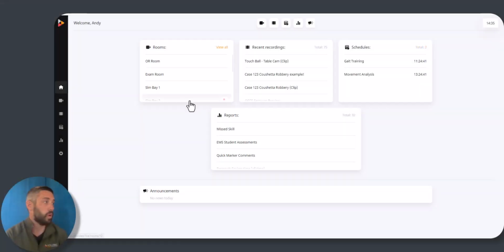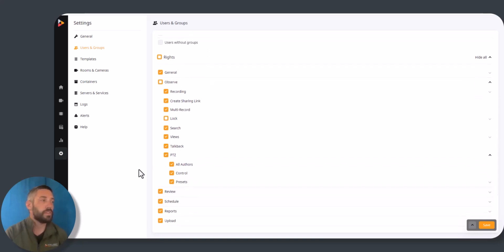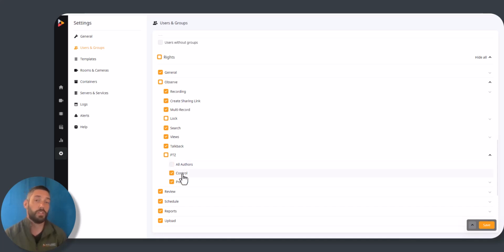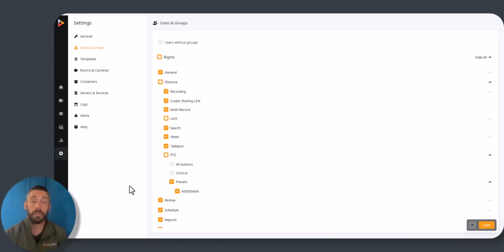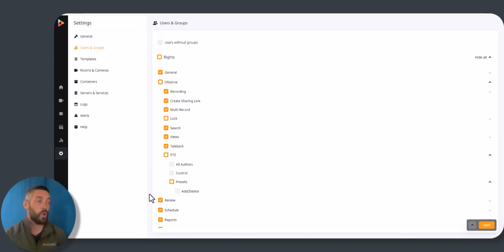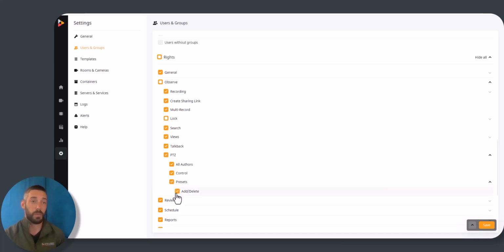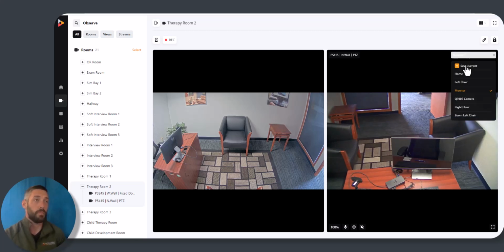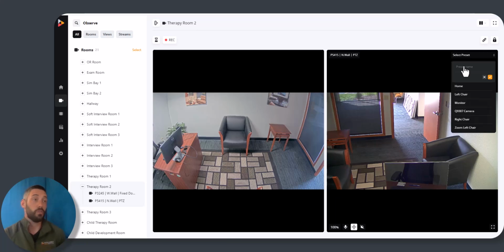How to Set PTZ Camera Permissions in VALT | User Group Rights Explained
In this short tutorial, Andy from Intelligent Video Solutions walks you through how to assign and manage user group rights for PTZ (Pan Tilt Zoom) camera functionality within VALT. Learn the different permission options available, including controlling camera movement, using presets, and granting access to recordings authored by others.

You'll discover:

Where to find PTZ camera rights within VALT

The difference between control, presets, and author-based permissions

Real-use scenarios showing how PTZ settings affect user capabilities

How to enable or restrict camera controls and preset access

Tips on configuring PTZ settings for optimal workflow and security

Whether you're an administrator setting up new users or managing existing groups, this guide will help you configure PTZ camera rights efficiently and effectively.